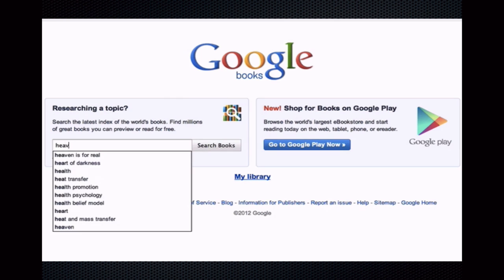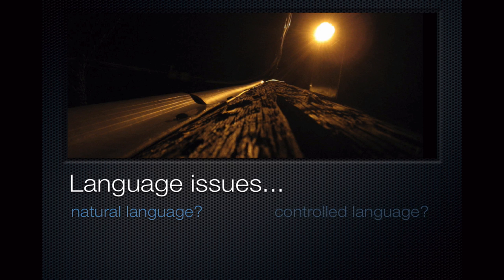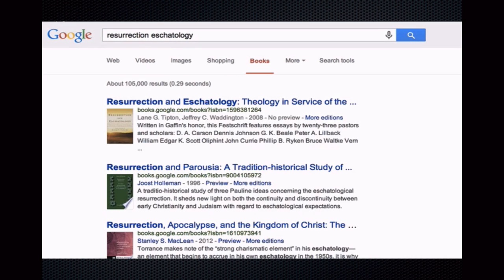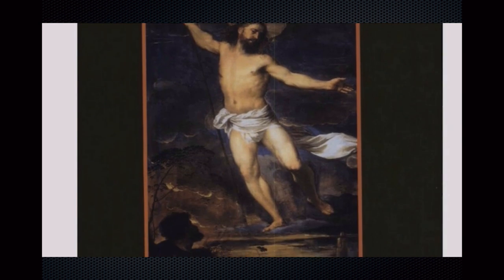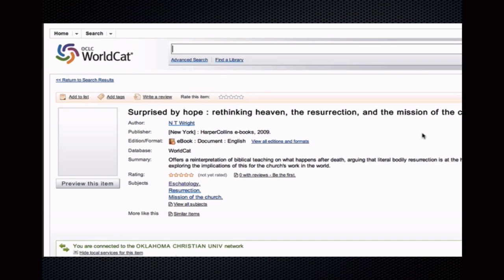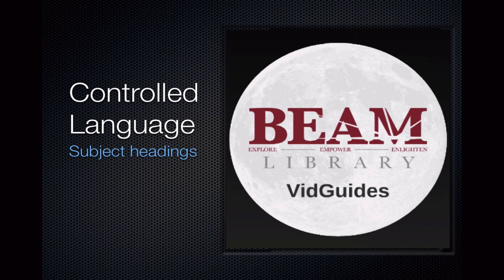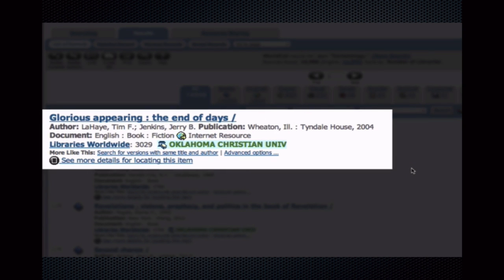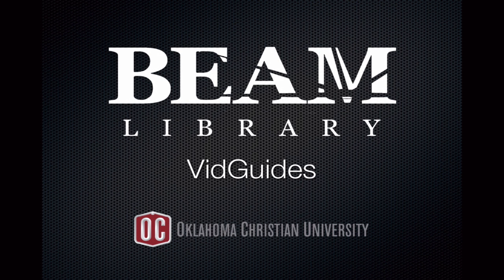Enhancing Research with Google Books and WorldCat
Skillful navigation between Google Books and WorldCat empowers students not only with the resources these powerful tools offer, but also with the advantages of both natural and controlled language searching.